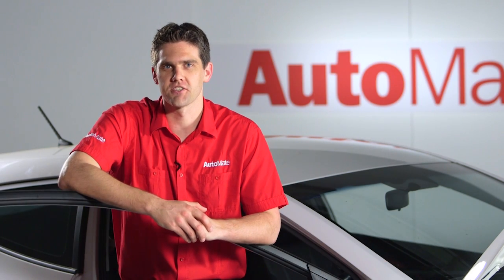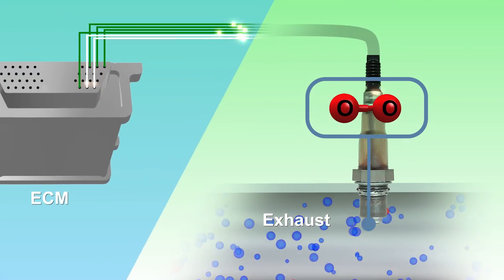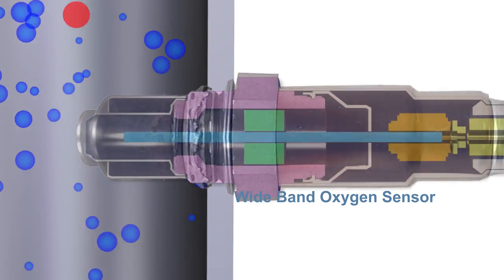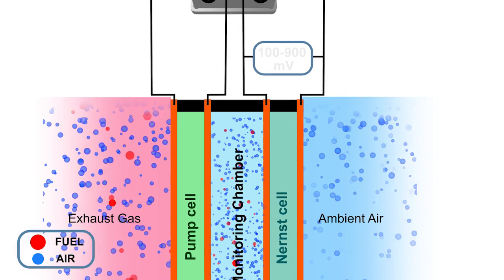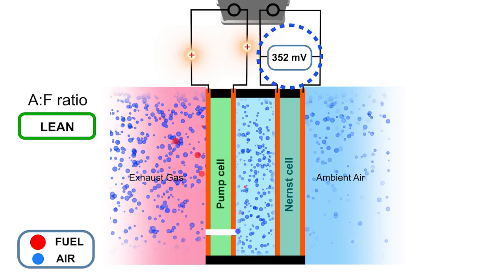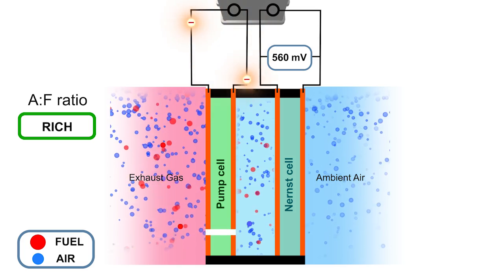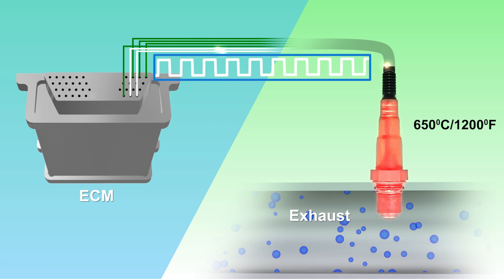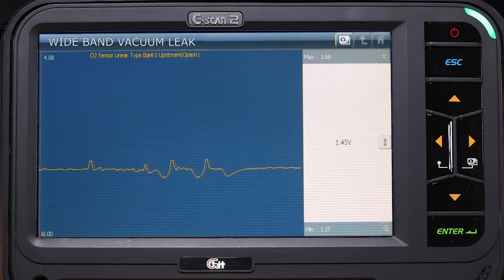Wide Band Oxygen Sensors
Understand how wide band oxygen sensors work and why they are used in modern engines.

to find out more.